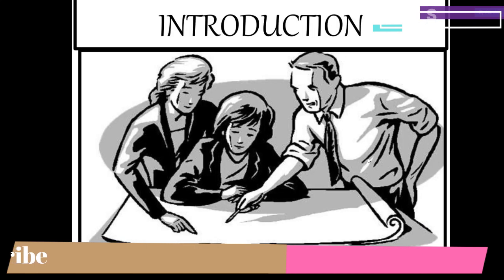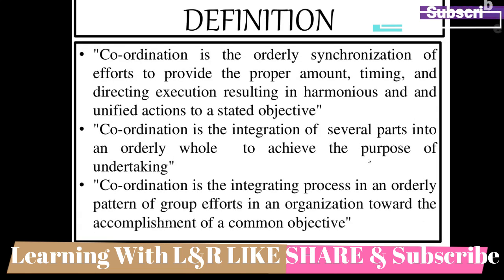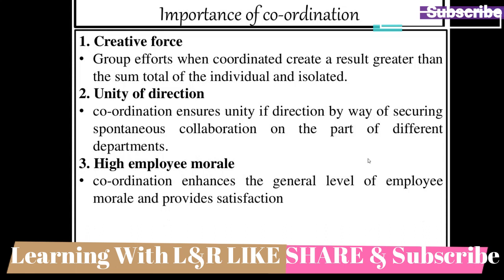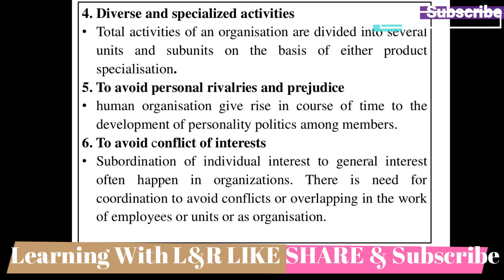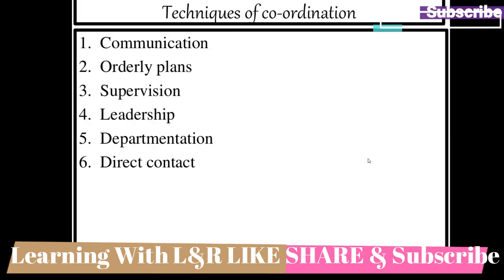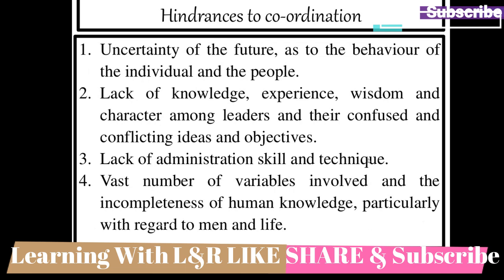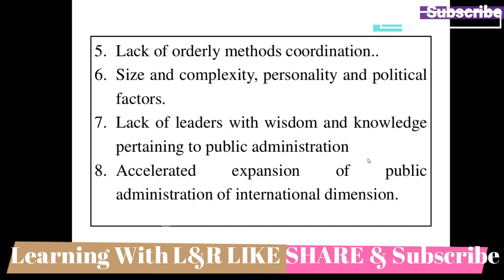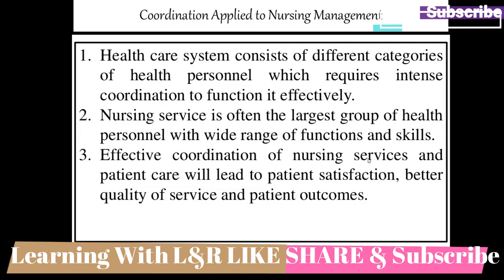Co-ordination in Nursing Management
Co-ordination is the function of management which ensures that different departments and groups work sync. Therefore, there is unity of action among the employees, groups, and departments. It also brings harmony in carrying out the different tasks and activities to achieve the organization's objectives efficiently.